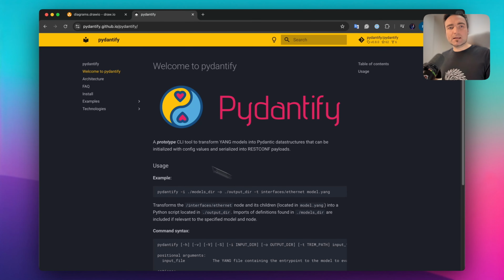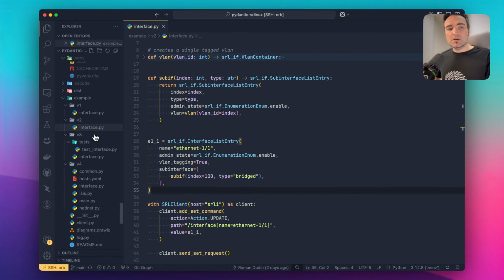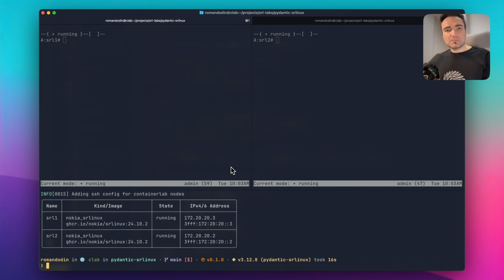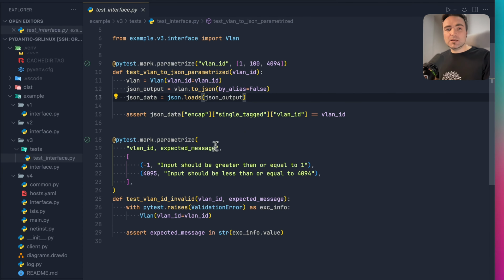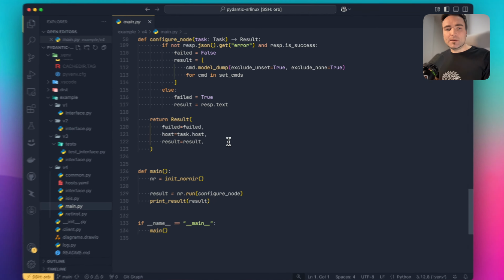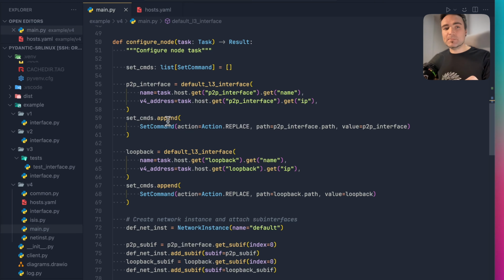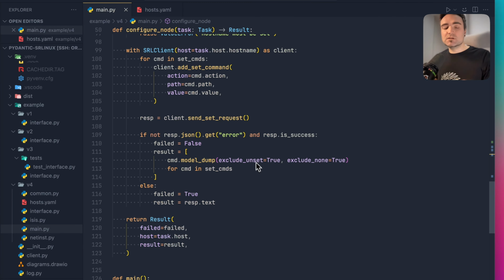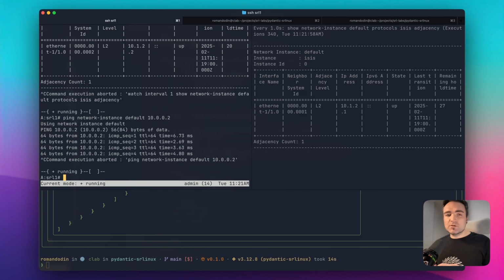How can you use Pydantify?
Once you try a jinja-less automation experience, returning to the dark ages is hard. All you want is more of the same.

This video is a part 2 of the YANG-based model-driven network automation introduced in , where we build more elaborated use cases with Pydantify.

We start by first parametrizing the configuration and using functions to decompose the task of creating a configuration object.

Then, we introduce custom classes to add methods to build relationships between individual configuration components.

Next, we look into the testing aspects and introduce simple pytest harness to demonstrate how classes can be tested for positive and negative cases.

And finishing off with the Nornir-based concurrent provisioning of an ISIS lab without a single line of templating.

We are looking forward for others to give Pydantify a try and share their experience. We have hashtag#bof-yang channel in the NAF slack where we can help you get on the path of yang-based automation ☯️

00:00-02:20 Intro
02:20-03:35 Ex 1: Challenges
03:35-05:56 Ex 2: Adding functions
05:56-10:33 Ex 3: Adding classes
10:33-12:50 Ex 3: Demo
12:50-17:15 Ex 3: Adding tests
17:15-29:21 Ex 4: Nornir
29:21-33:30 Ex 4: Demo
33:30-35:05 Outro